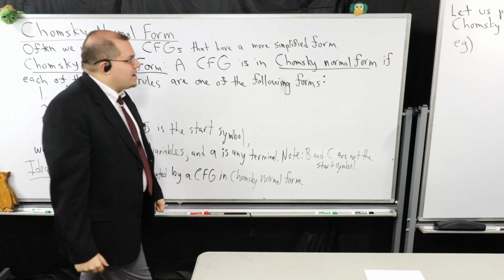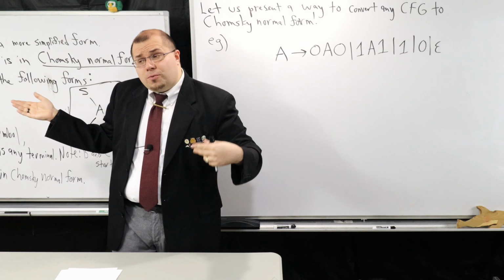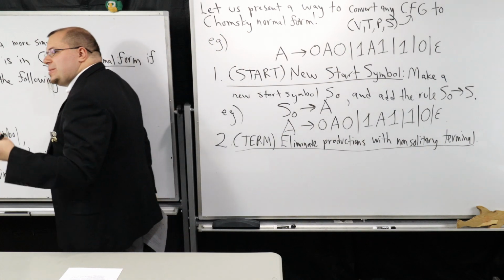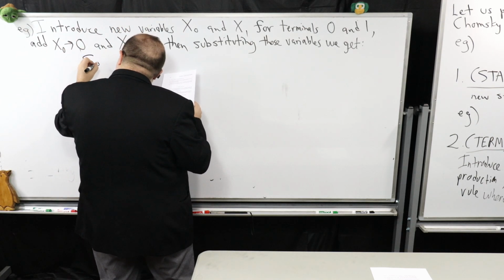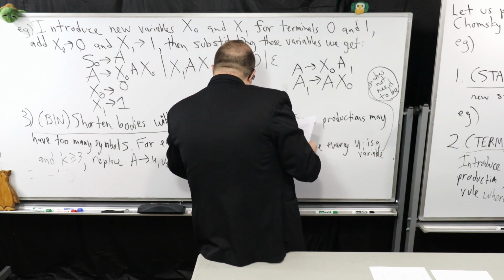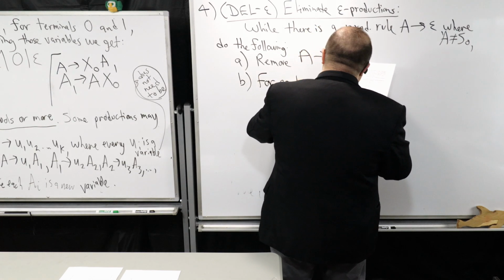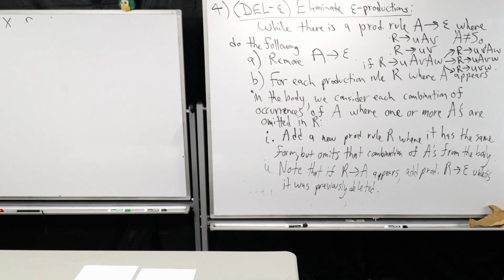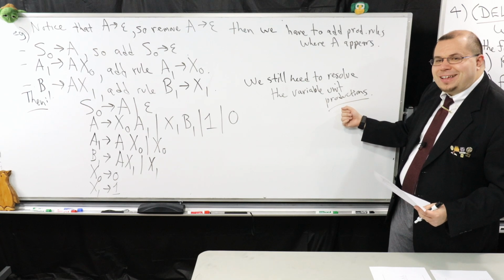F2021 CS 411/811 Lecture 19 (Chomsky Normal Form Part 1)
Today we talked about Chomsky normal form, I will go through the final step next class!

Time Stamps:
0:00 Opening
1:30 What is Chomsky Normal Form?
9:51 Steps of putting CFG into Chomsky Normal Form (missing the final step)